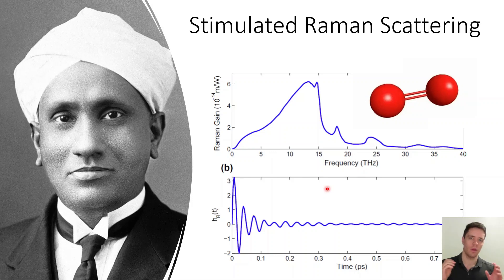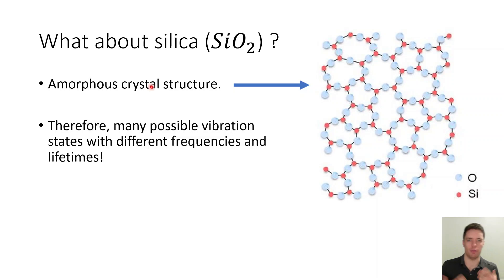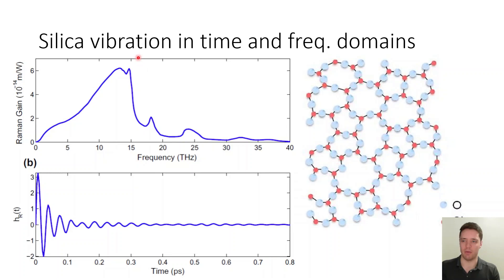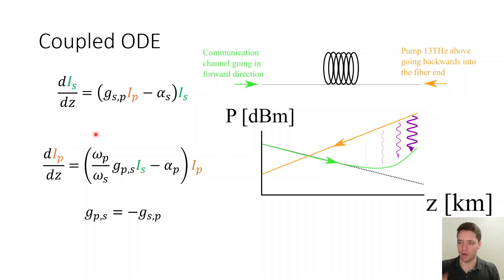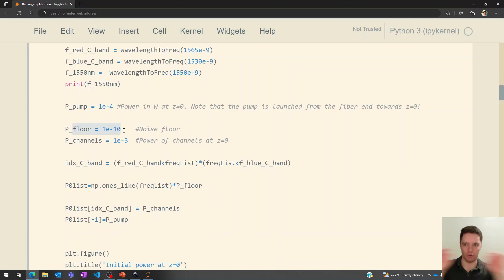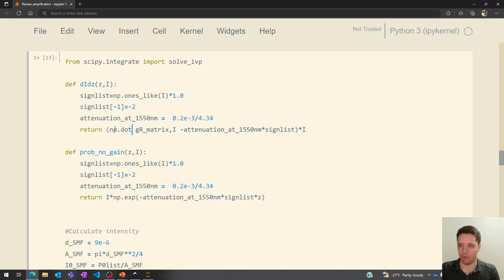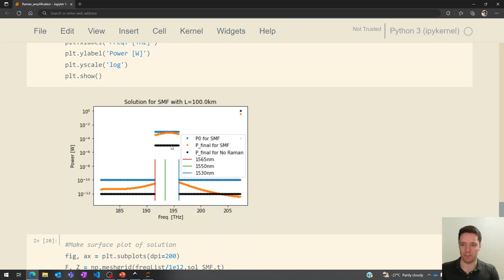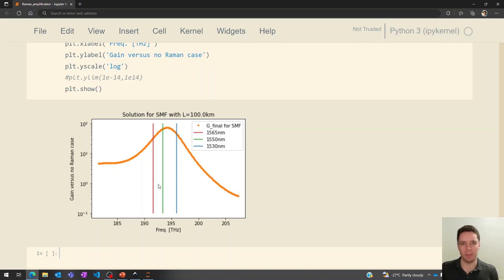Stimulated Raman Scattering and Raman Amplification in Optical Fibers!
Sources on Raman scattering:
"Nonlinear Fiber Optics" Ch 8, Govind P. Agrawal